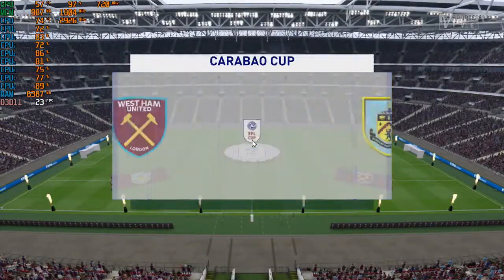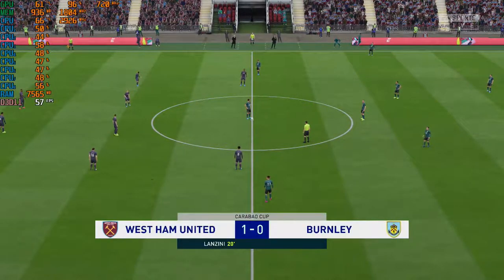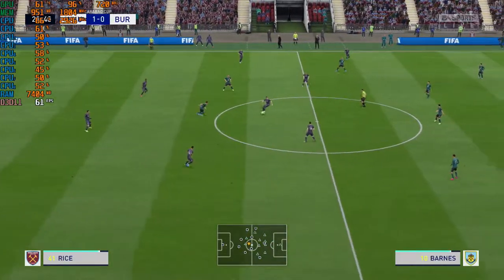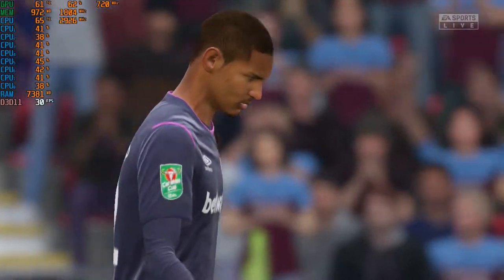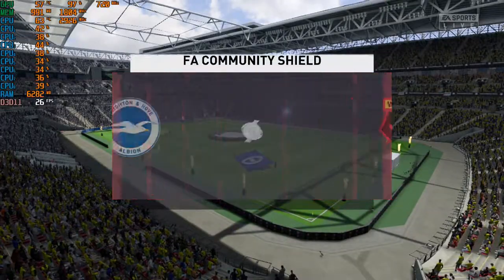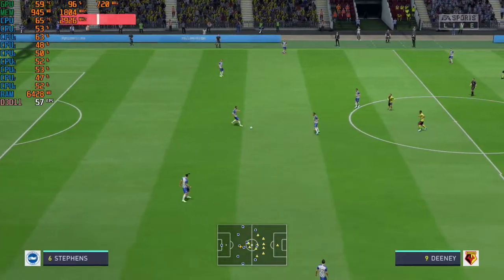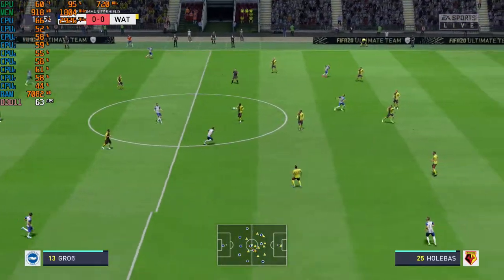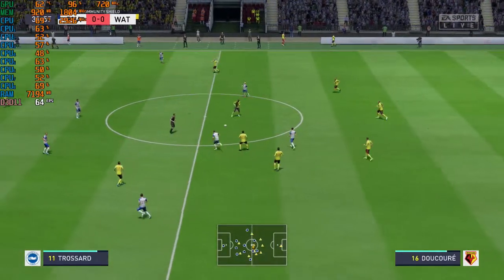FIFA 20 - PC With The GTX 460 TI at 720p + The Intel I7 860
*System is a Dell Optiplex 980

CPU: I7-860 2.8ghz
GPU:  GTX 460 TI 1GB Gddr5
Psu: APEVIA ATX-BT550W (550w)
Ram: 10gb ddr3 1333mhz
OS: Win10 Pro, game was recorded with Elgato Game Capture HD (external recorder)
Res:  720p high and med settings

{note that the gpu is in a 4X pcie slot. The mobo design only has enough space for a single slot gpu in the 16x pcie slot. A dual slot card won't fit}